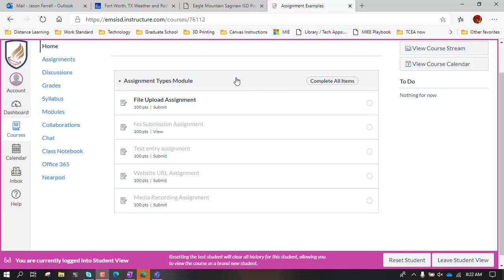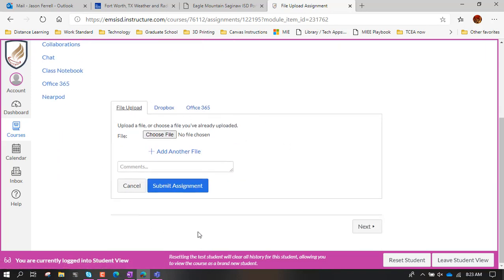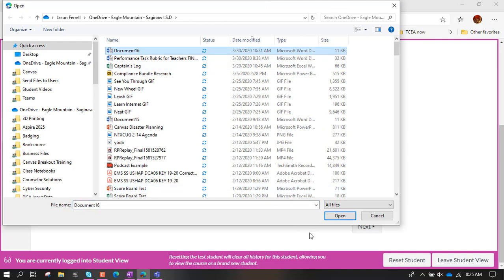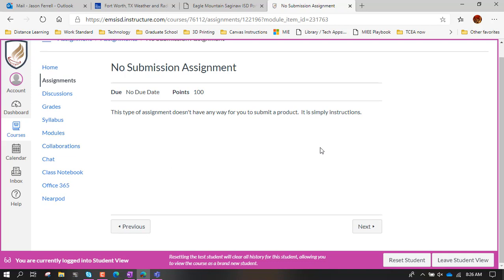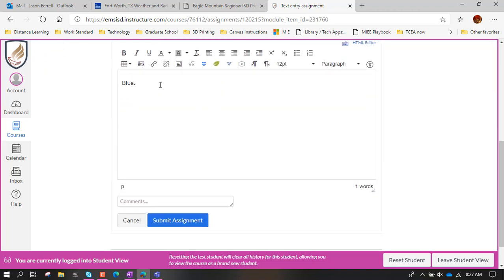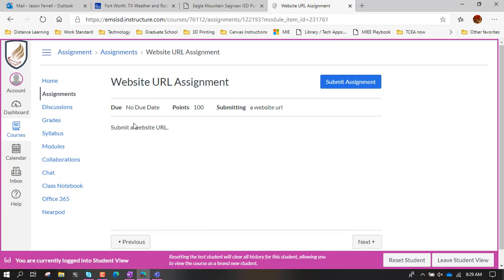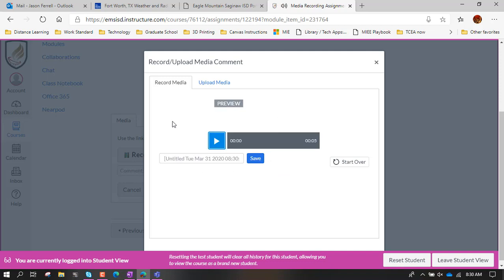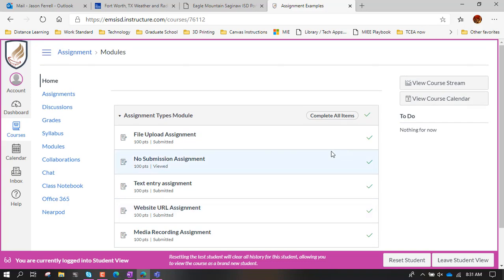Complete Modules and Assignment Types in Canvas for Students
This video includes a short description of modules as well as detailed instructions for submitting different types of assignments within Canvas.  This video has also been split into smaller sections covering each assignment type individually.